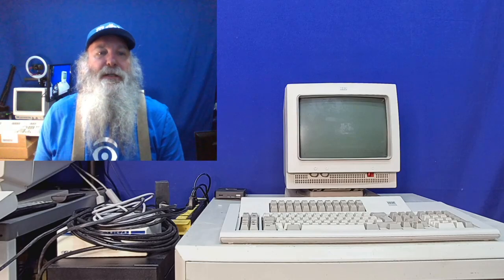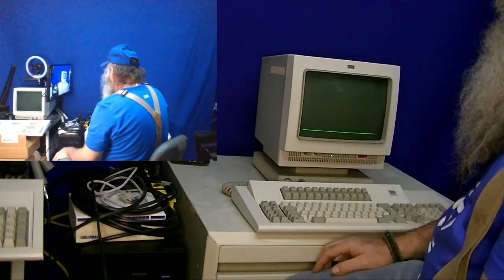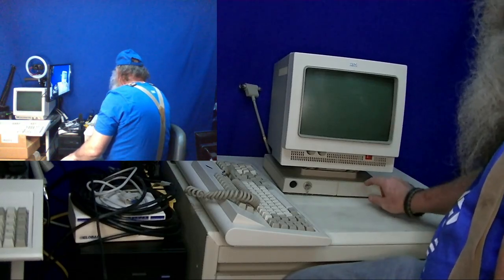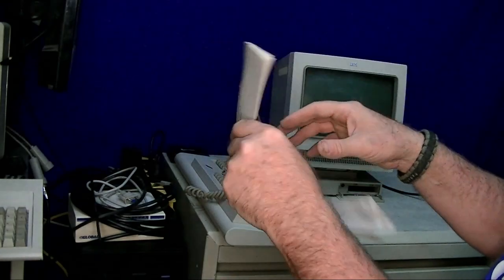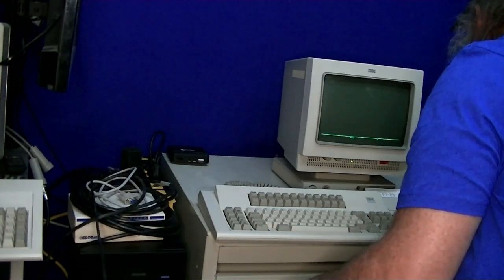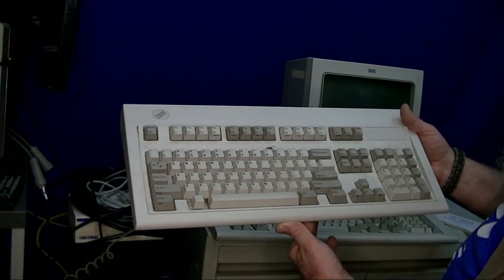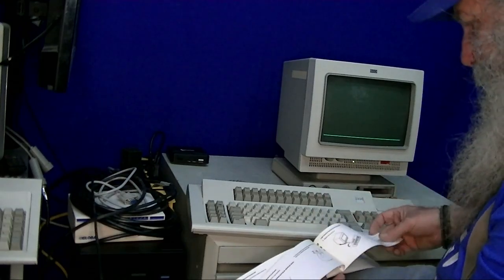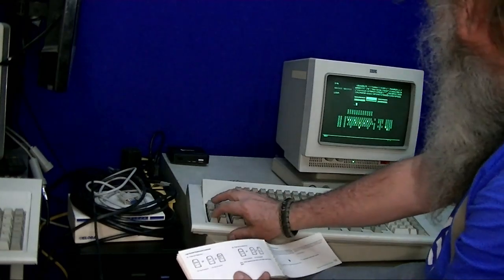The IBM 3196 terminal!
I believe the 3196 terminal was somewhat of a budget unit among the 5250-series terminals that were used to connect to System/34, System/36, System/38, and AS/400 systems using a twin-ax connection. The screen size is minimal, although it can be adjusted well for the operator's position. The configuration and test process is done through a keyboard setup sequence.

My Patreons will have access to exclusive items soon!